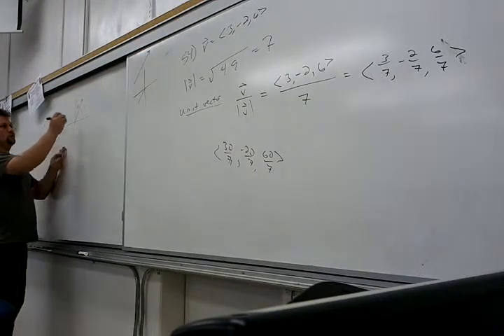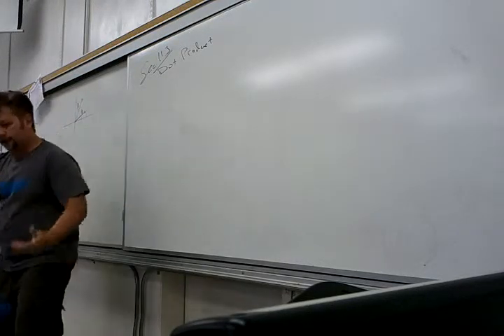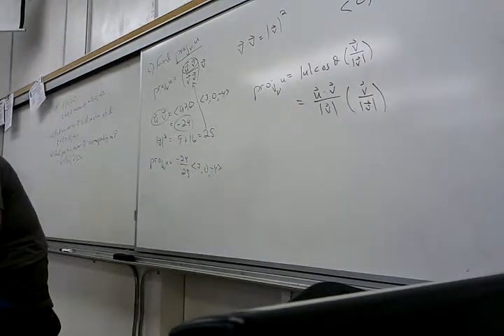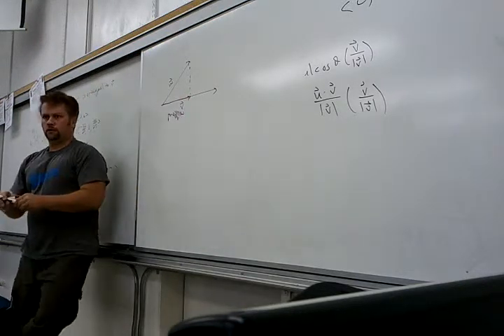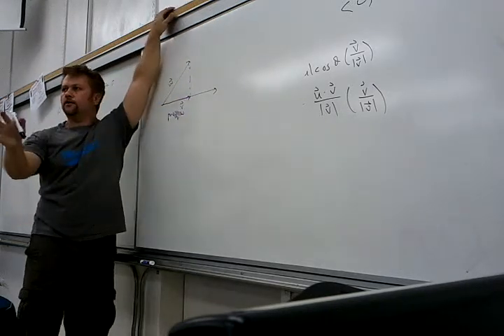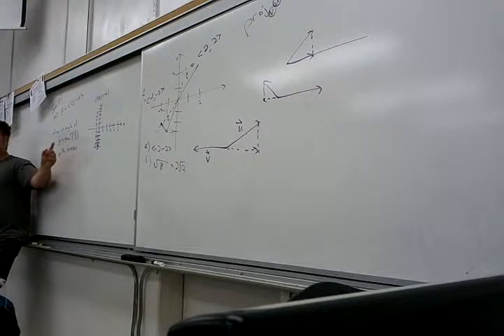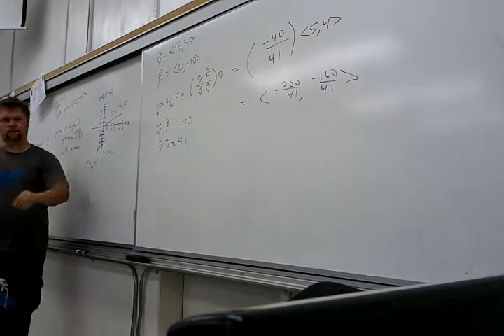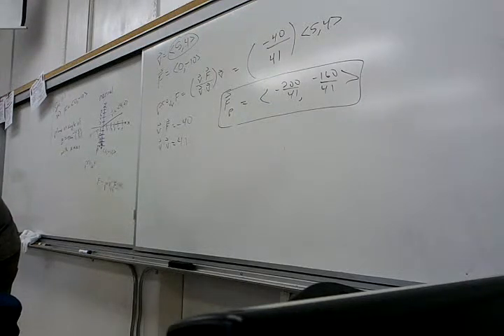Math 281, August 31 Lecture